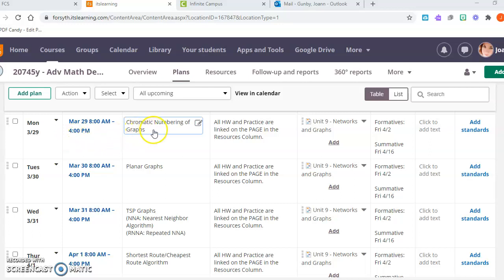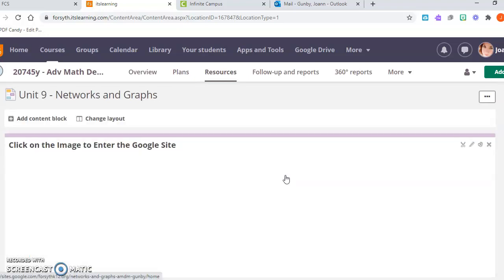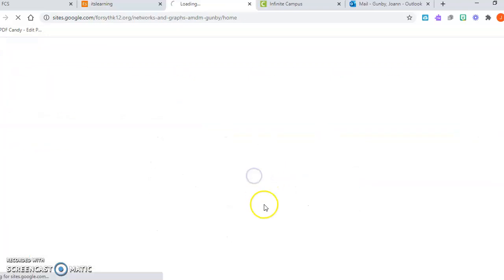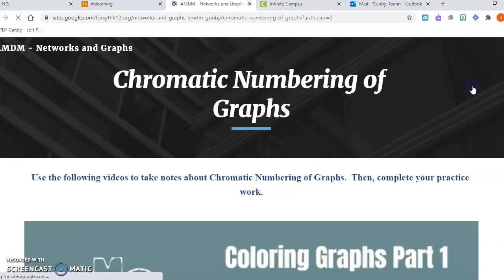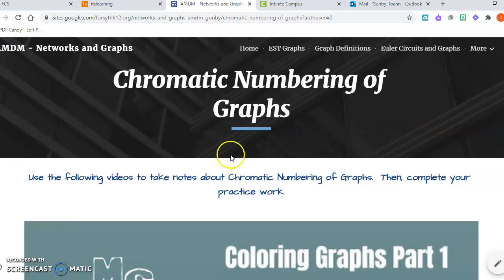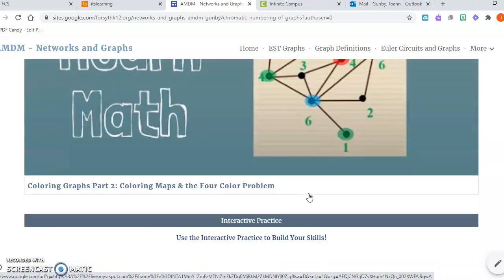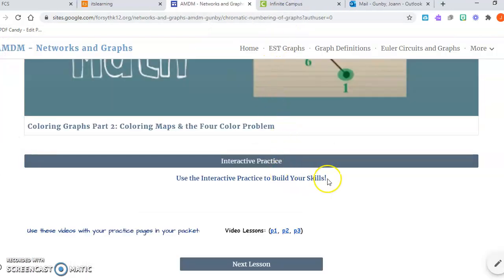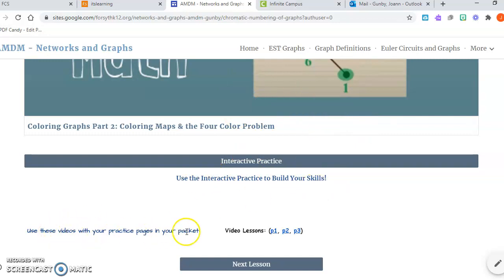Recording #60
3/29 AMDM Instructions